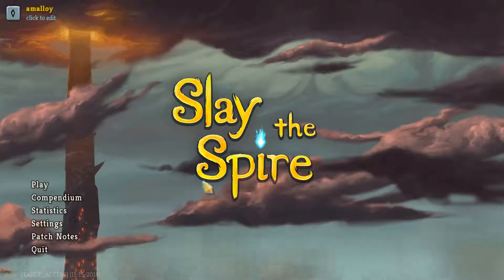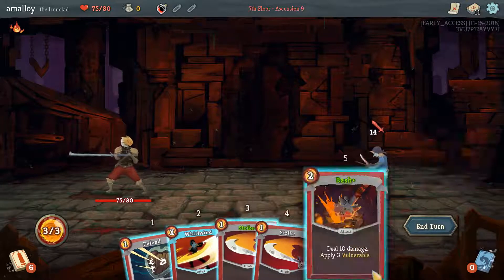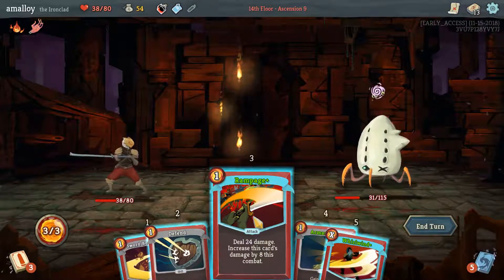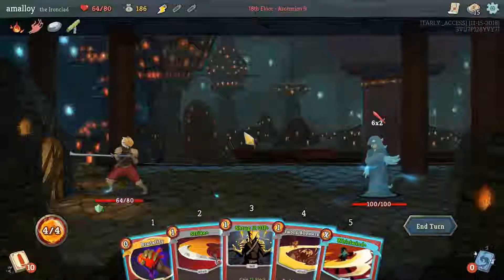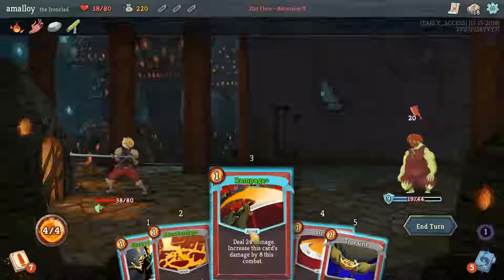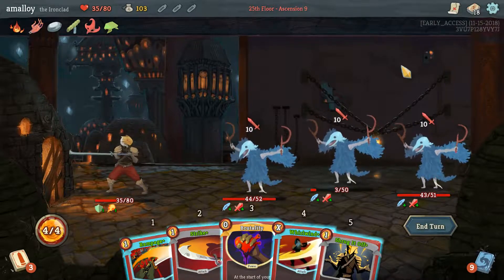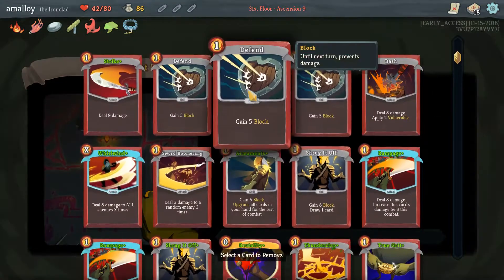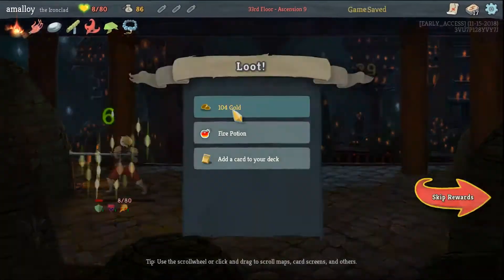[Slay the Spire] Thin (I9)